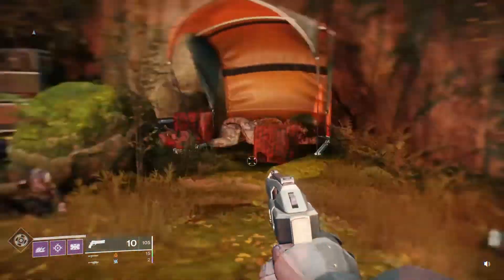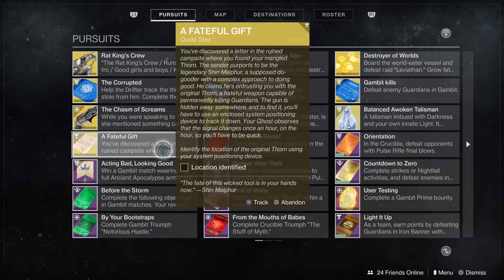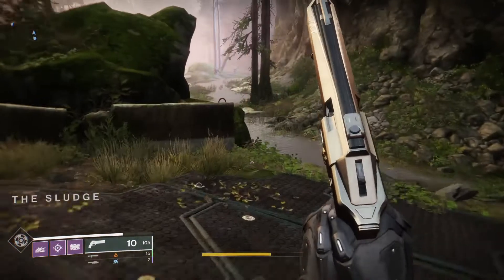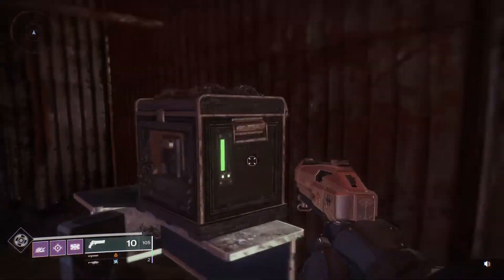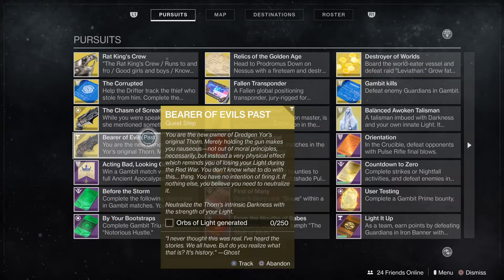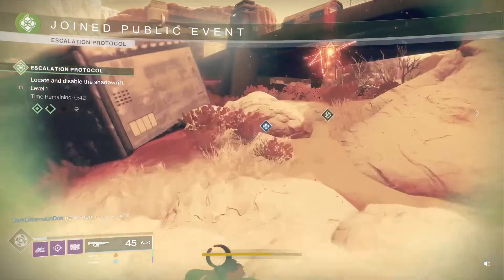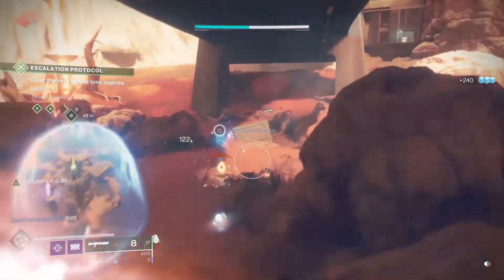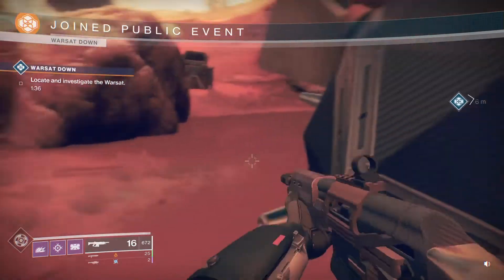Destiny 2:How to begin the Lumina Quest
This is how you begin the Lumina Quest